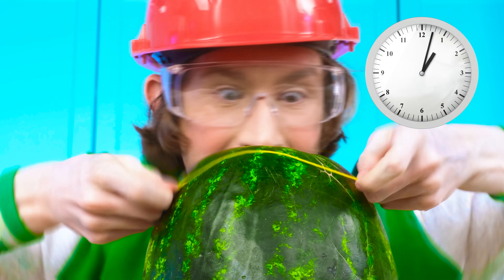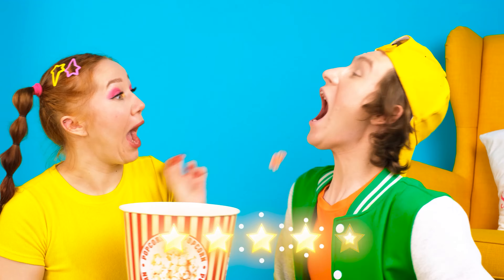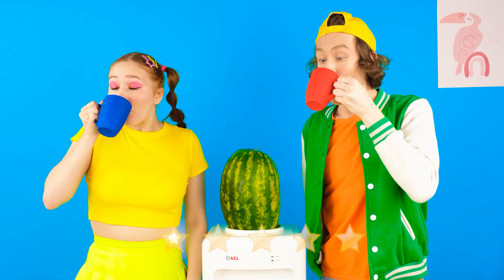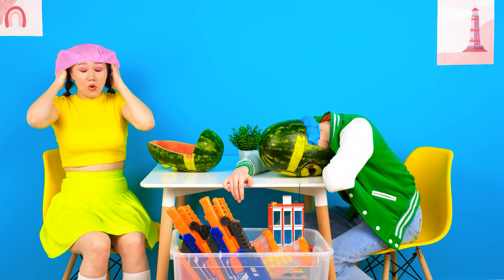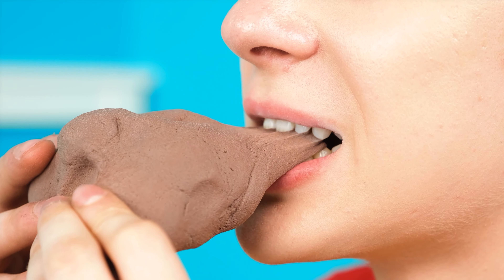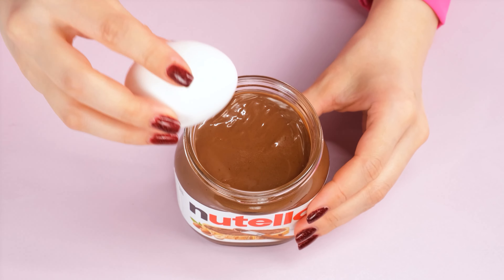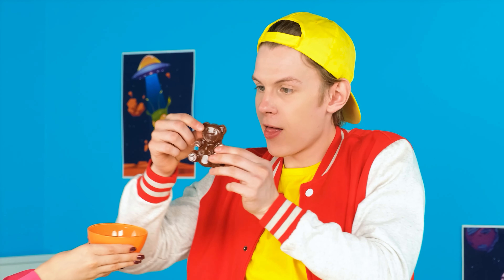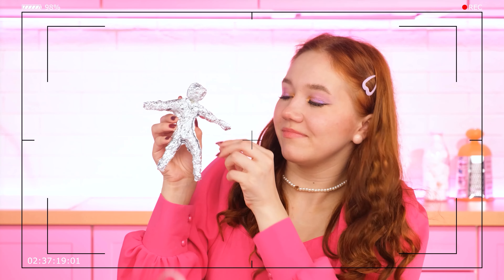Unbelievably Easy Watermelon Hacks Challenge | Funny Moments by FUN FOOD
Be sure to share it with your sibling and friends!